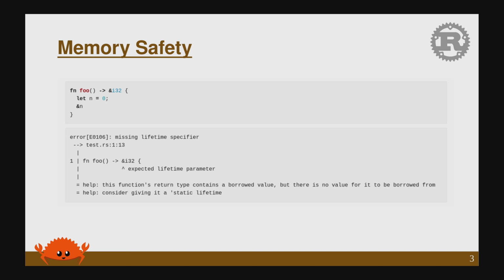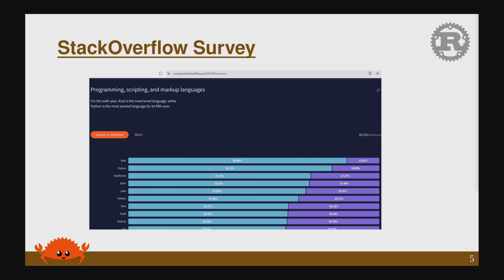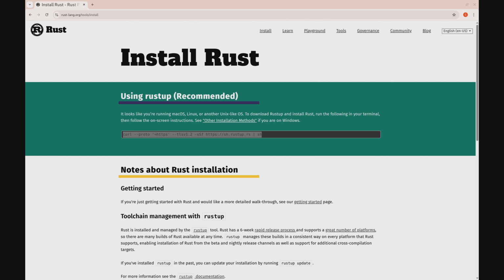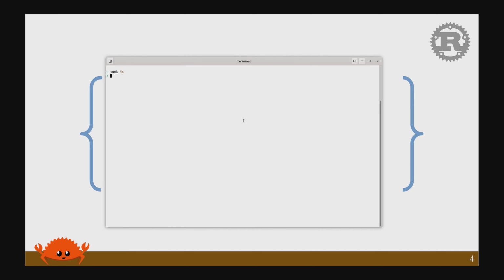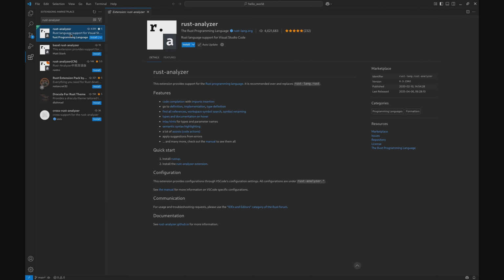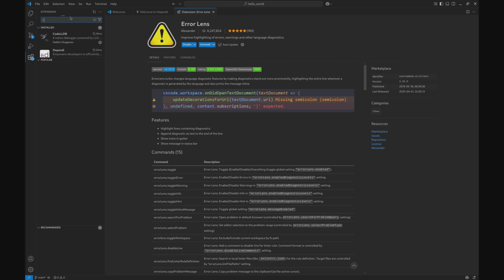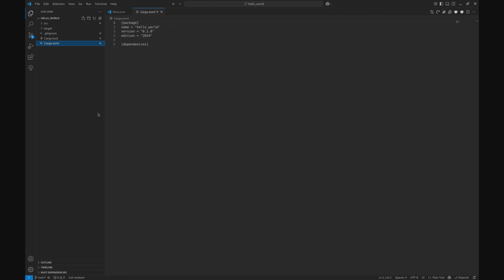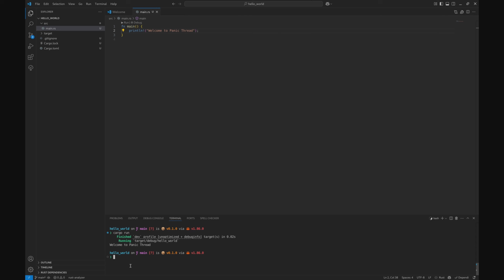01 - Introduction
Lets get started with safe programming language (Rust)
What we are going to do in this video:
- Quick Introduction of Rust Programming Language
- Run simple "Hello World" Application
- Modify the "Hello World!" message and run application again

0:00 - Intro
0:37 - Memory Safety
1:12 - Industry Adoption
1:55 - Install Rust
2:40 - Tools
3:20 - Hello World Application
4:06 - Prepare VSCode (Install required extensions)
5:36 - Code Walkthrough
6:16 - Run Application
7:09 - Conclusion